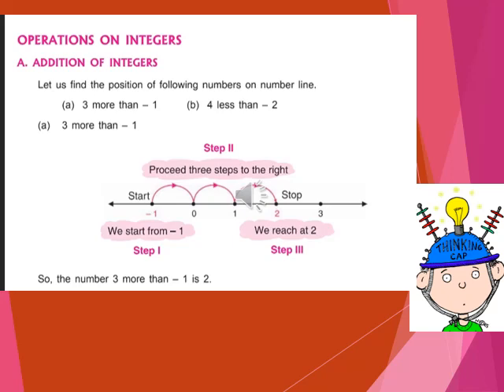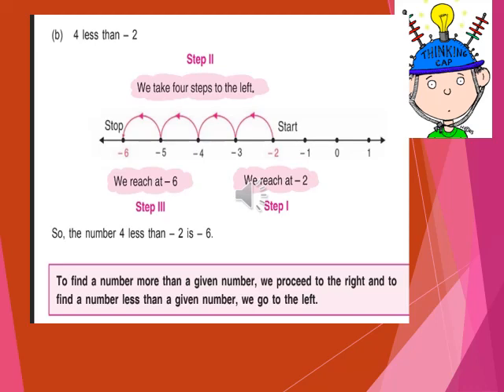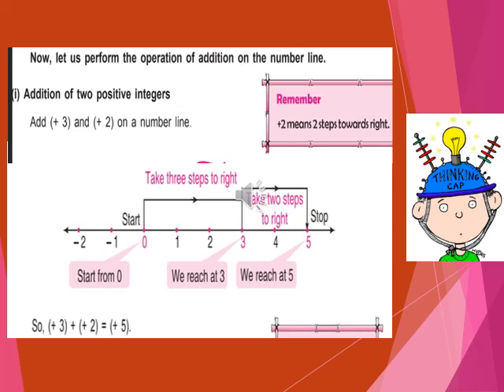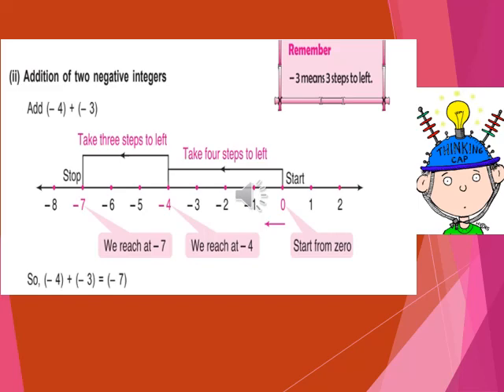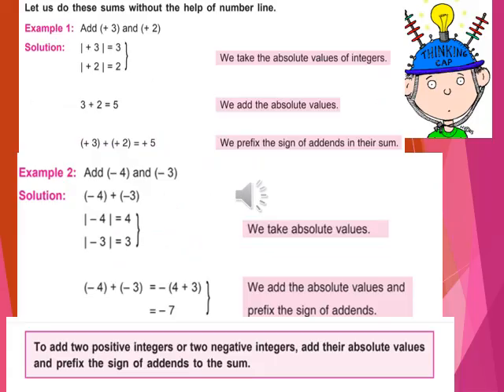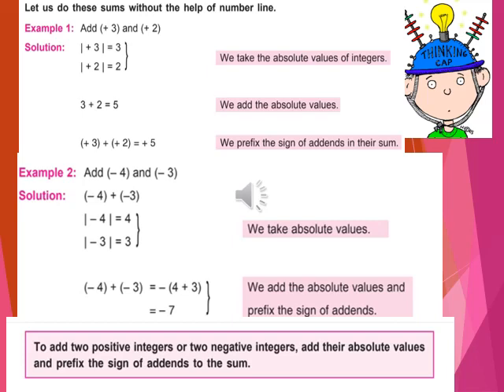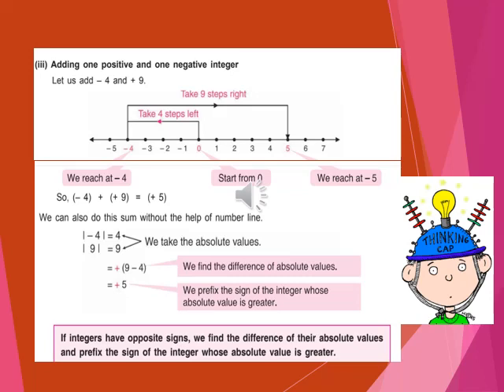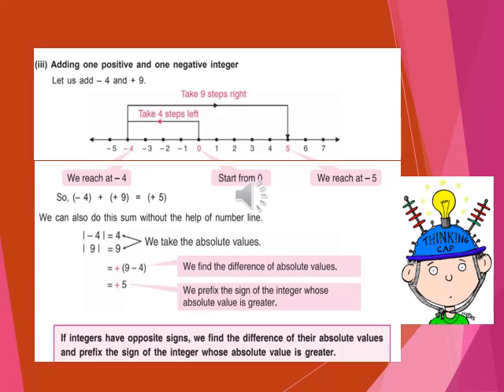STD VI MATHS 3 INTEGERS 3 3 Operations On integers Addition